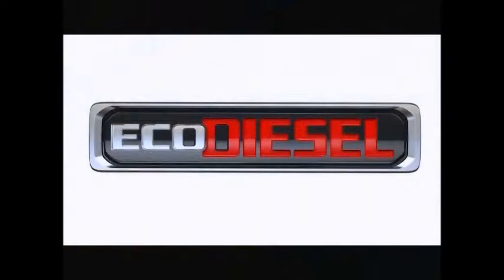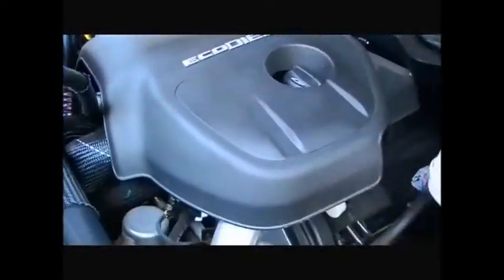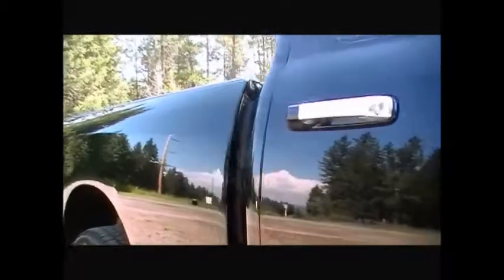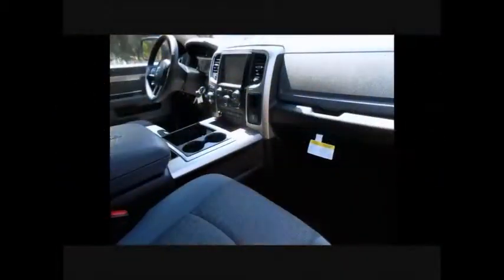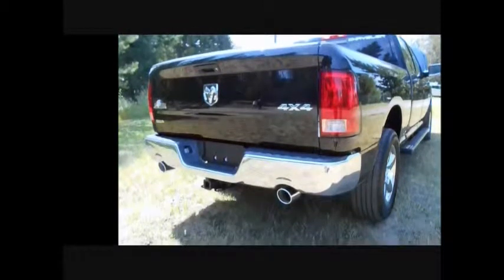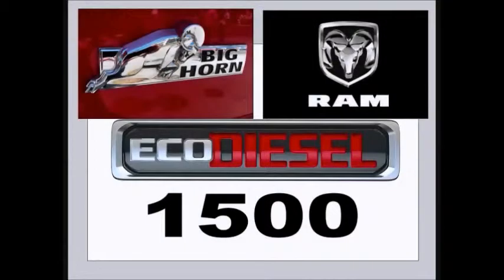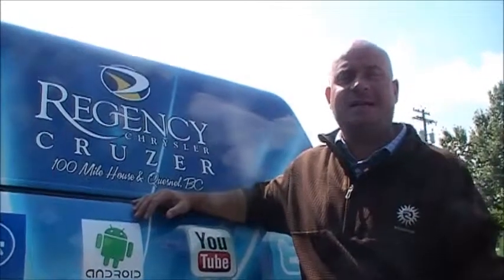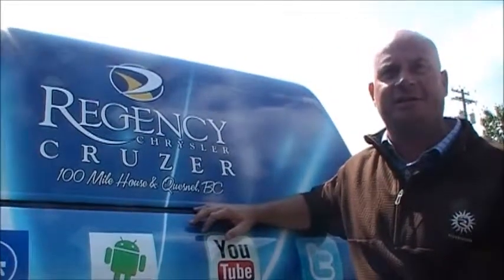Regency Chrysler Dodge 1500 eco Diesel 3ltr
check out the new 1500 Quad Cab 3ltr ecodiesel at Regency Chrysler 100 Mile House BC